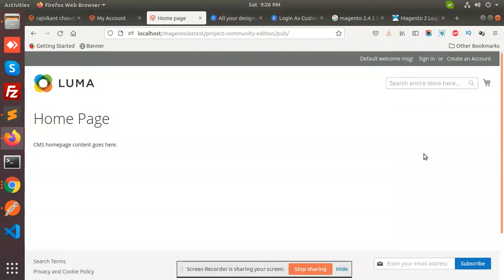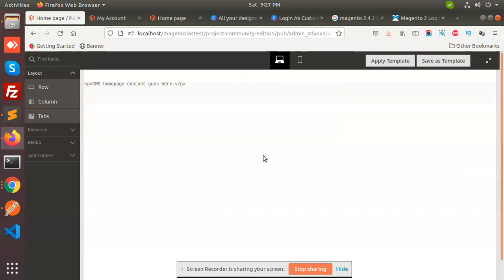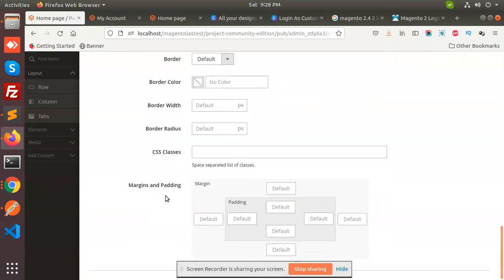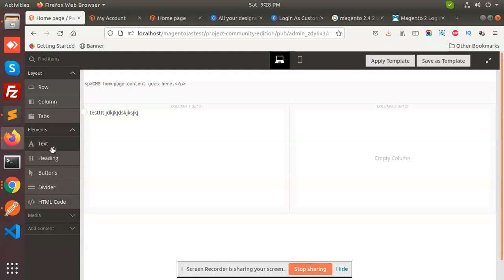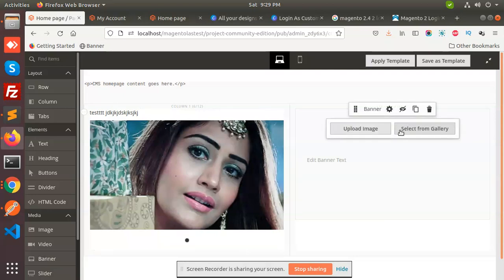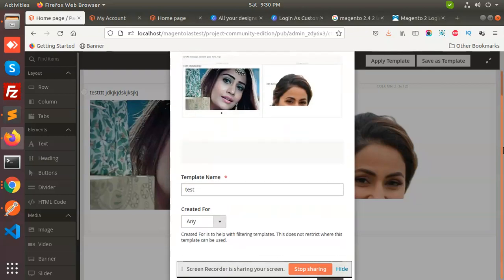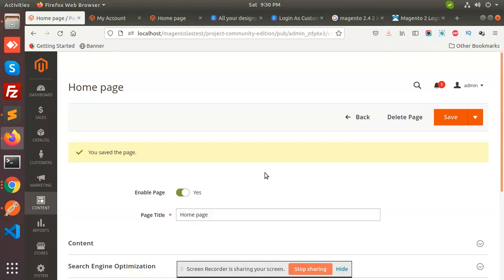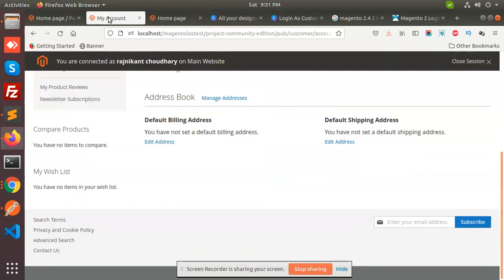Magento 2.4 Page builder | Magento 2.4.3 new release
now your clients can edit pages with ease